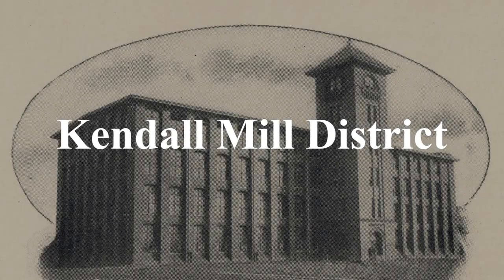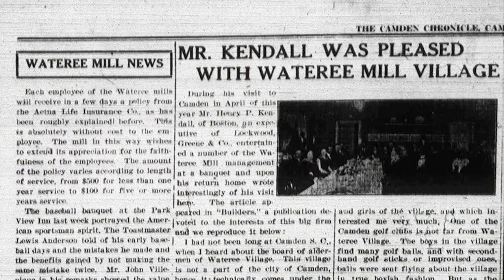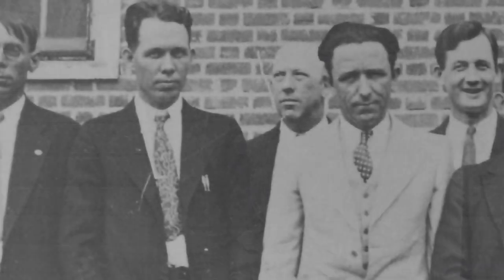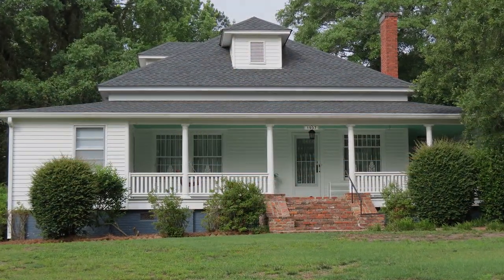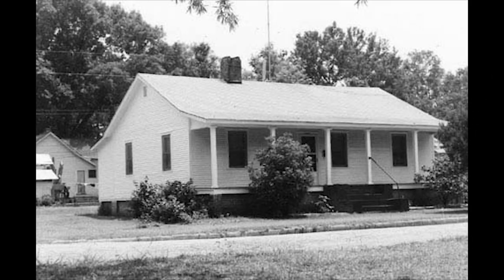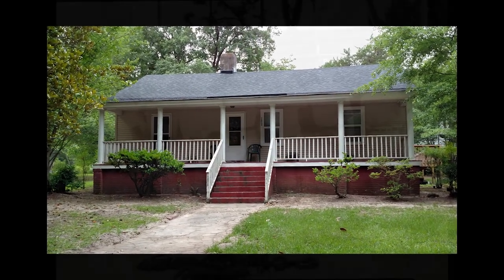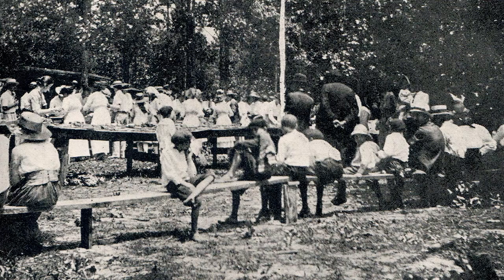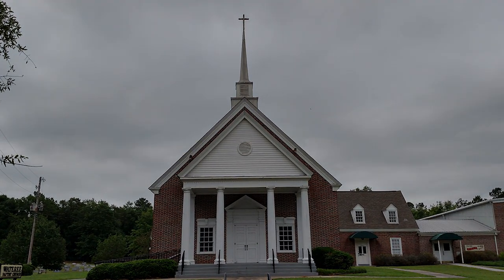Kendall Mill Historic District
A history of the Kendall Mill Historic District in Camden.
This video replaces the first we uploaded!  Did anyone catch the mistake?